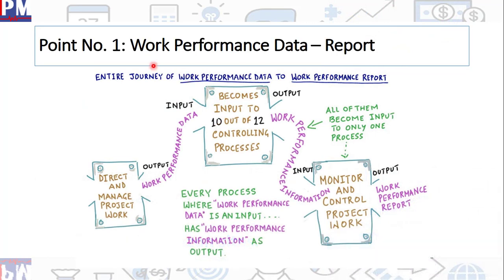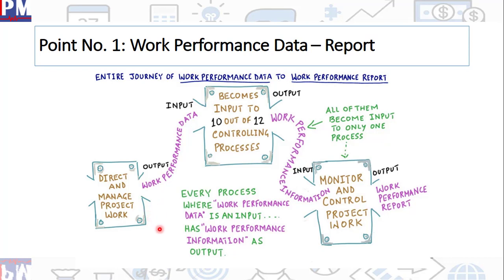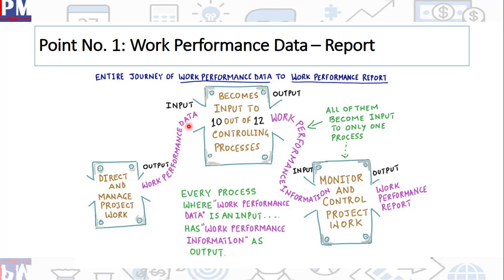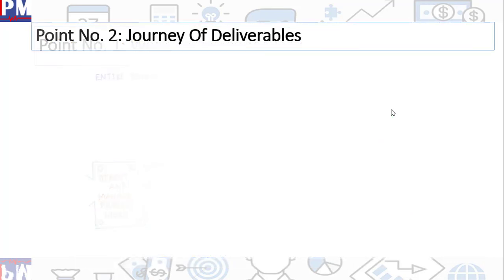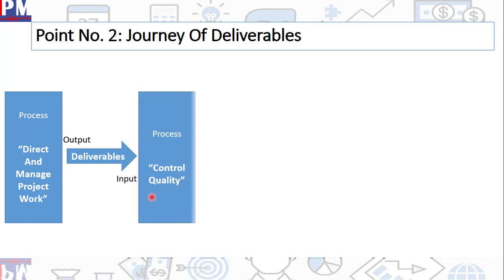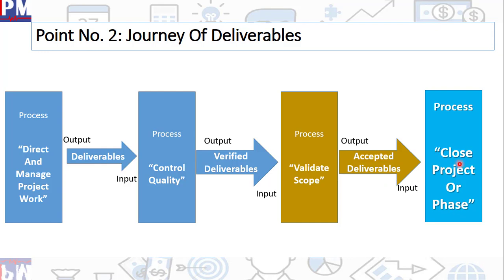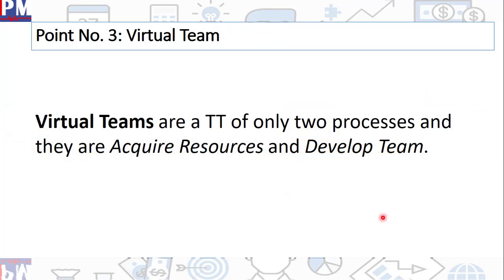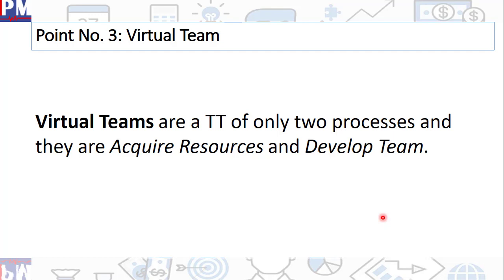038 - Five PMP Questions A Day - Vol 38 [ PMP Guided Questions For PMP Exams 2021 ]